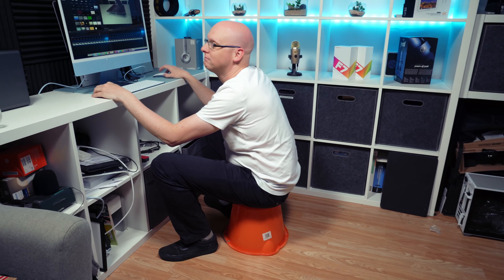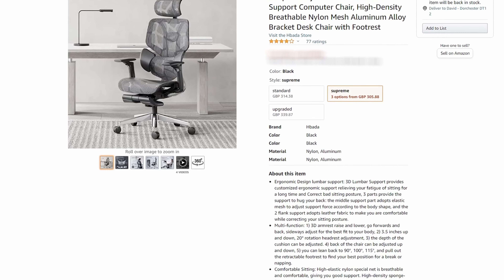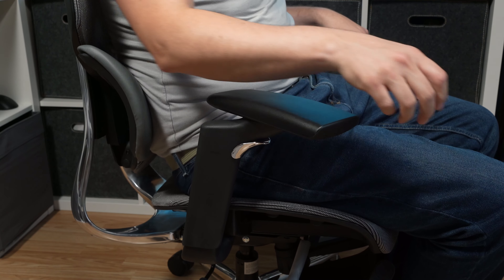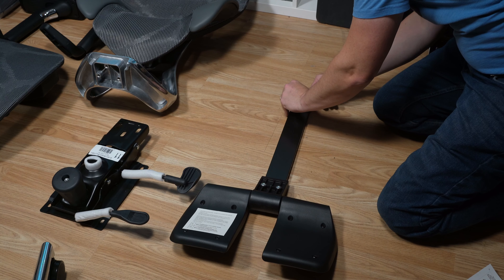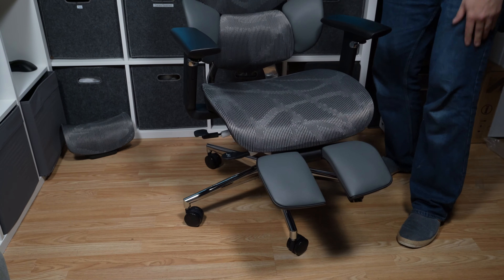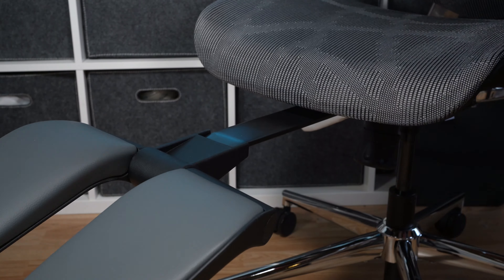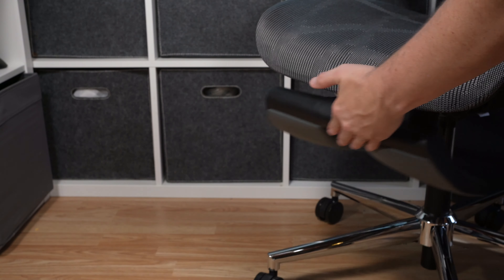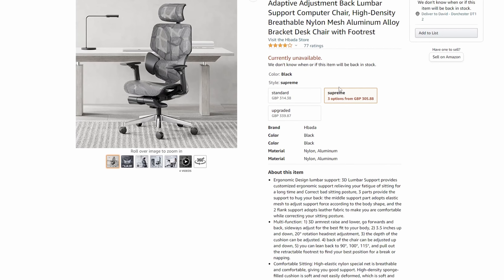Hbada E3 Ergonomic Chair Review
Hbada E3 Ergonomic Office Chair (10% code: GEEJQ3FH, Validity period: August 29-September 5)
HBADA store on amazon
Official website product (10% code: YT10, valid for a long time)

Follow the Hbada official FB and Instagram, and participate in their monthly giveaways: